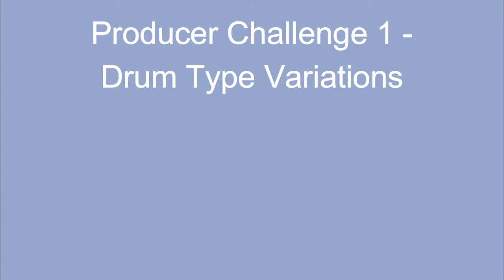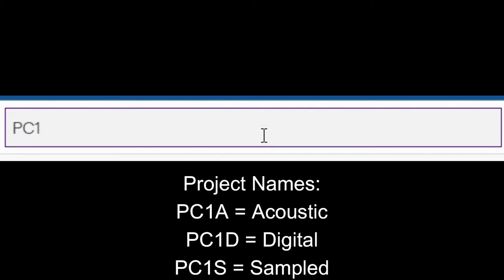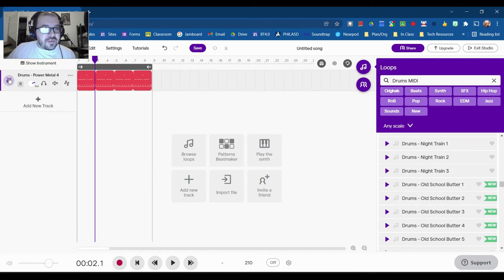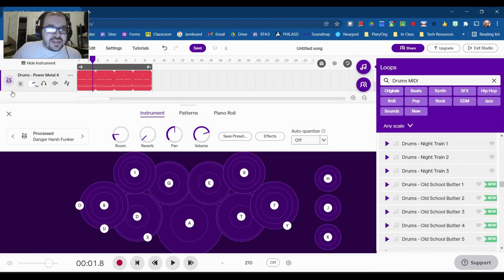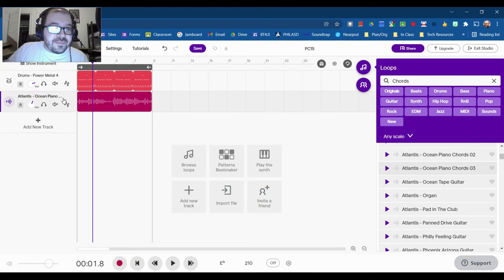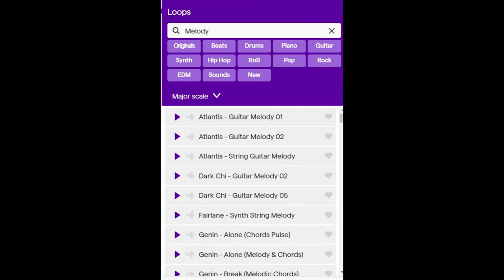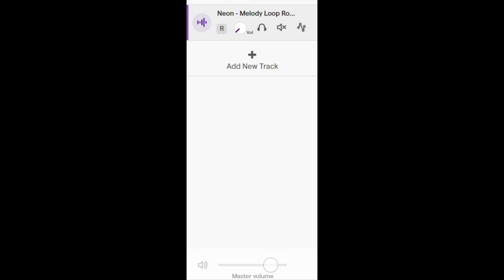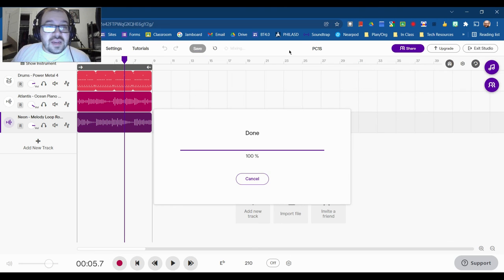Producer Challenge 1 Tutorial